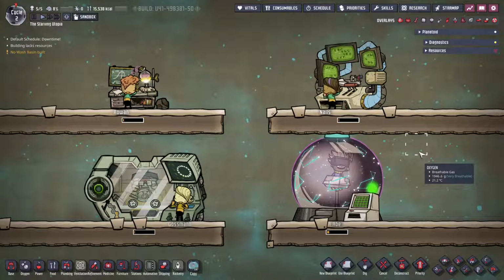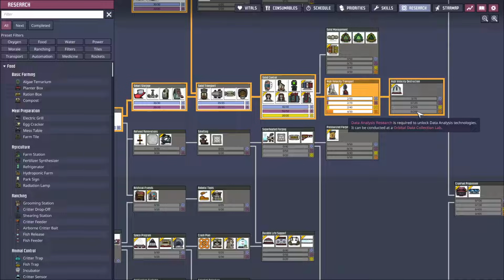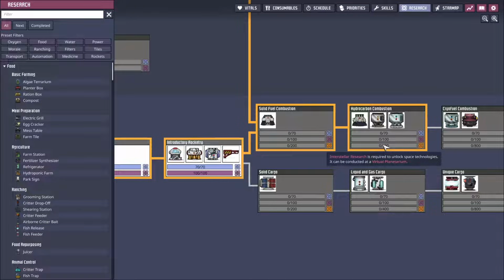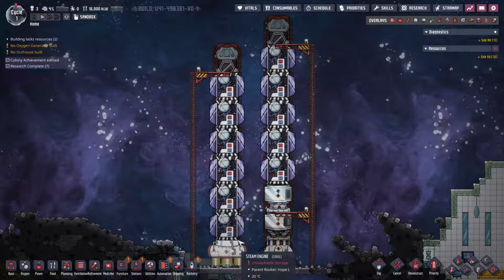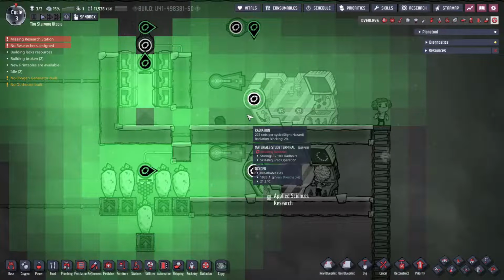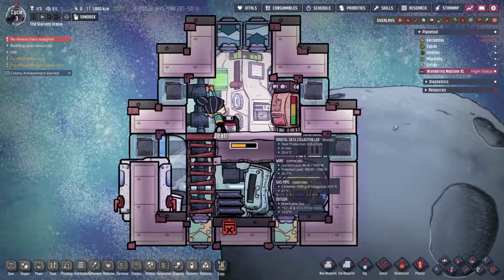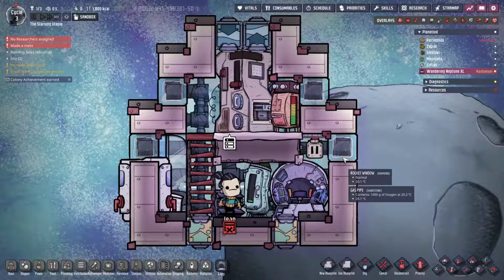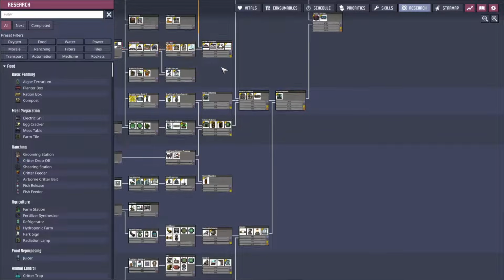Oxygen Not Included - Tutorial Bites - Research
This tutorial bite for Oxygen Not Included includes all things research, how to complete each type and which technologies to prioritize.

0:00 - Intro
0:49 - Novice Research (Base & DLC)
1:27 - Advanced Research (Base & DLC)
2:00 - Interstellar Research (Base)
3:16 - Applied Sciences Research (DLC)
4:12 - Data Analysis Research (DLC)
6:00 - Tips for prioritizing technologies
6:45 - Outro